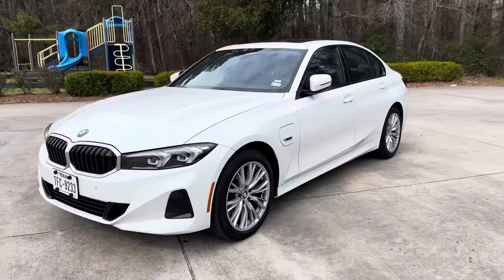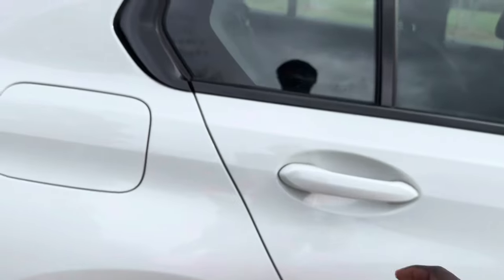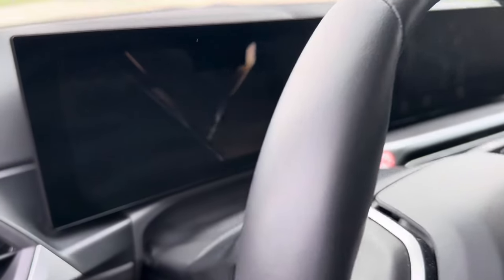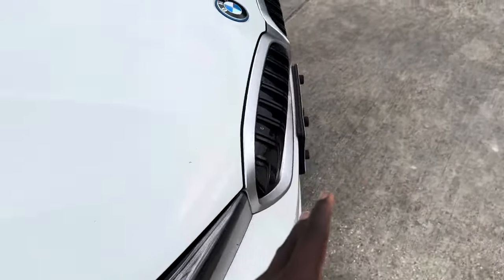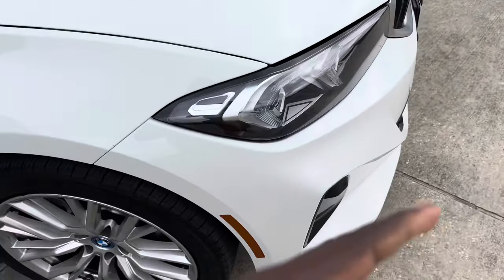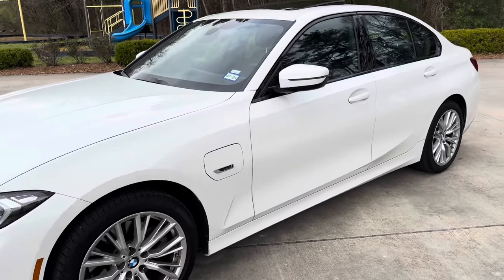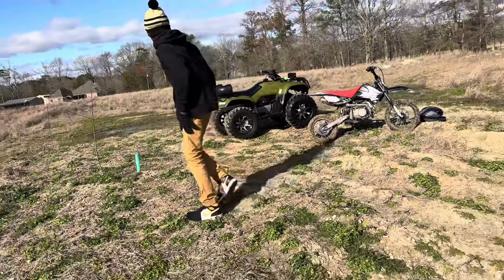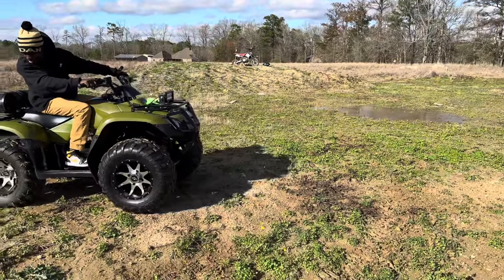2023 BMW M3 330E Full Inside & Out Car Review 😱🔥 || LITTEST BMW I EVER SEEN! 😝🔥